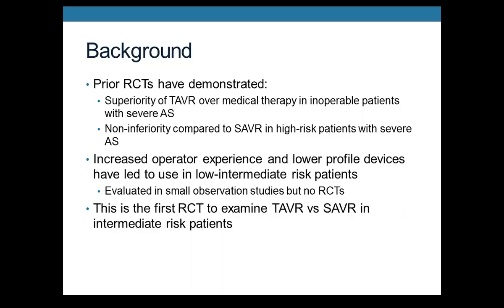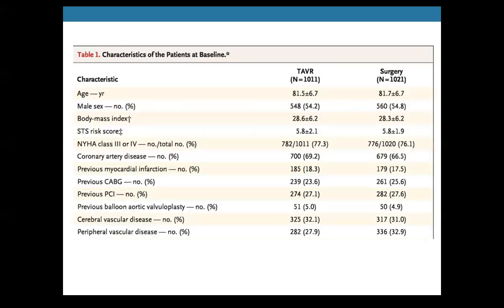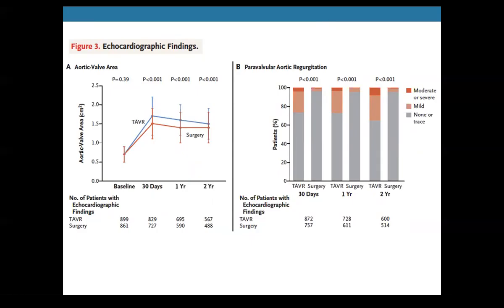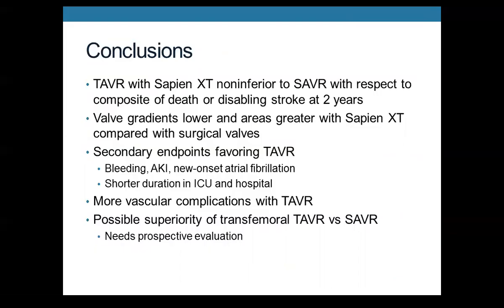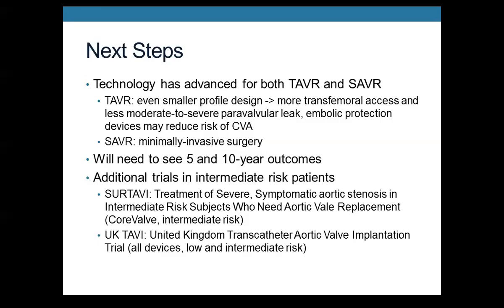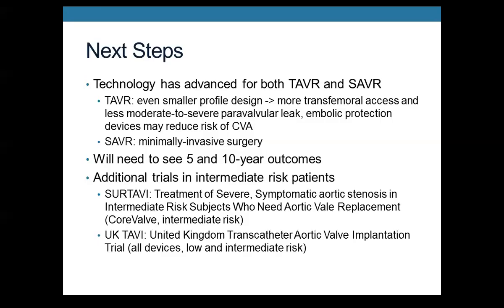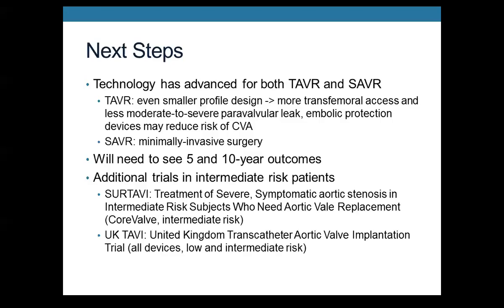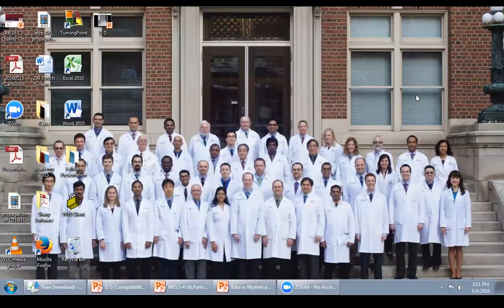Transcatheter or Surgical Aortic Valve Replacement in Intermediate Risk Patients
Dr. Brett Oestreich
5.4.16